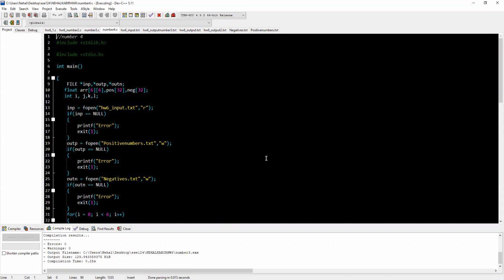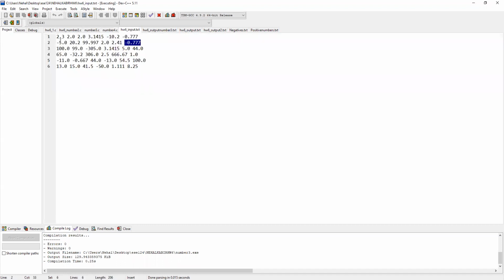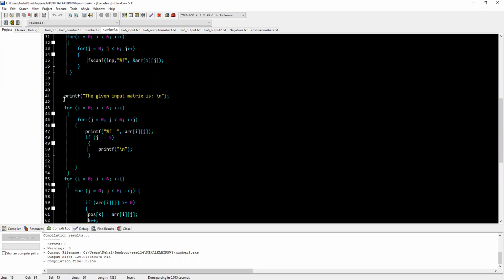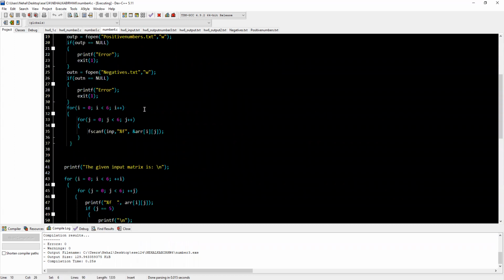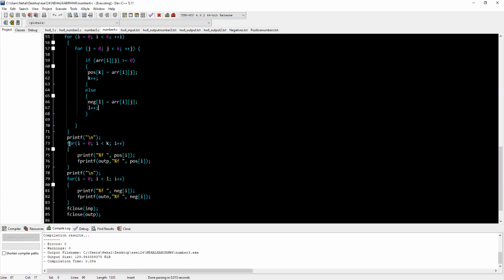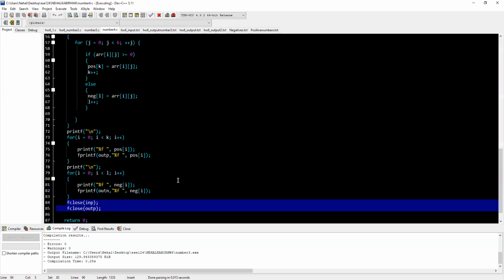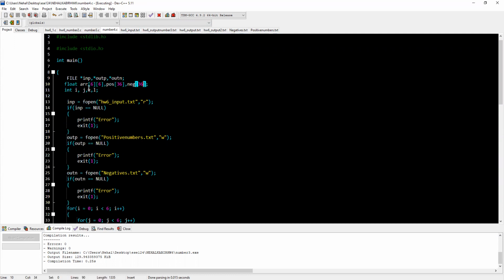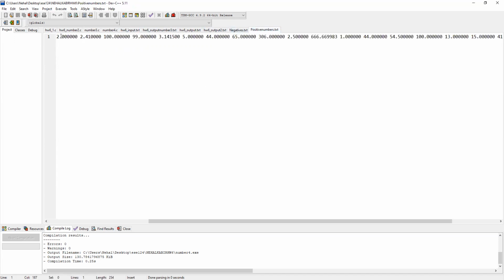hw 6 number 4 redo